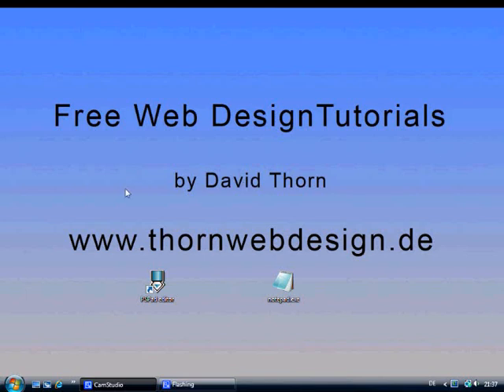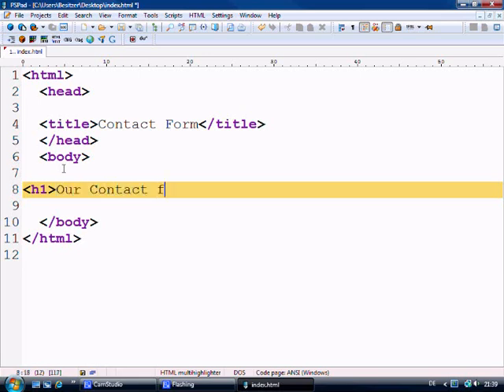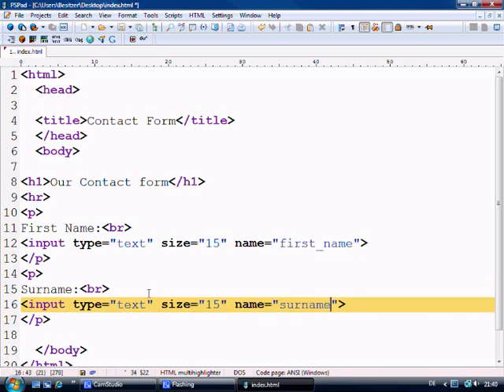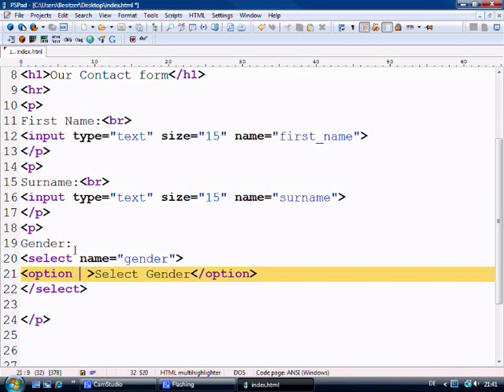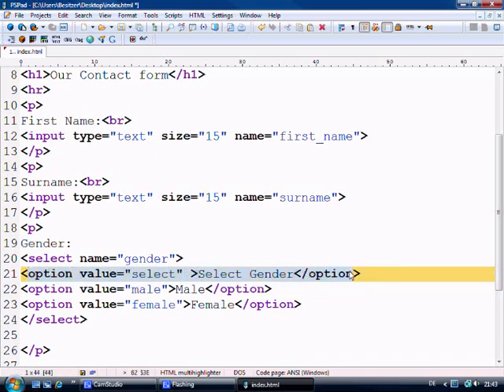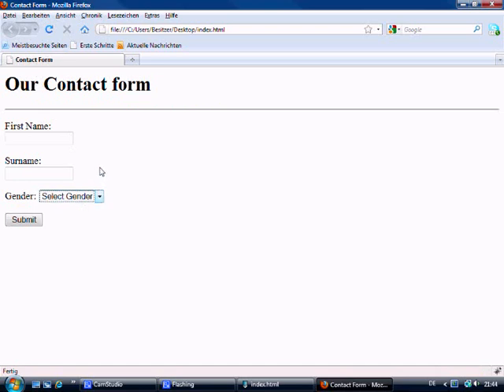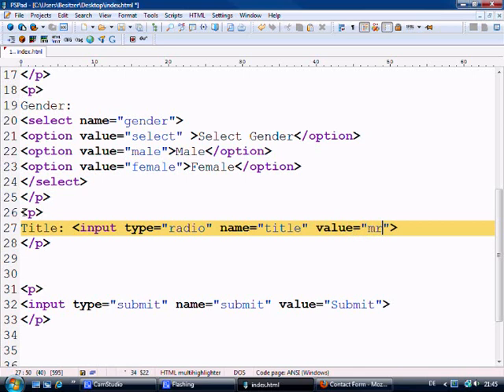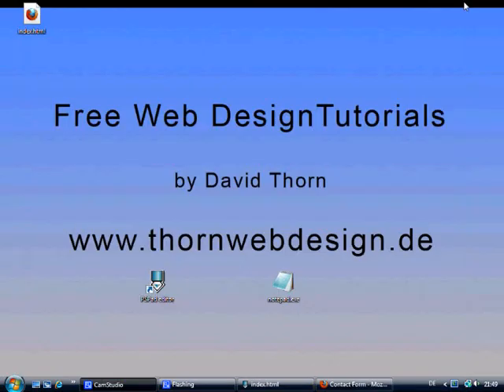HTML Programming #008 | Select | Option | Radio Buttons // BEGINNERS GUIDE | Self Taught Developer